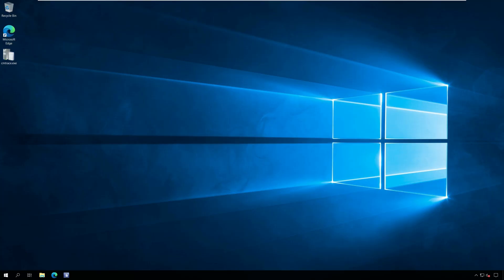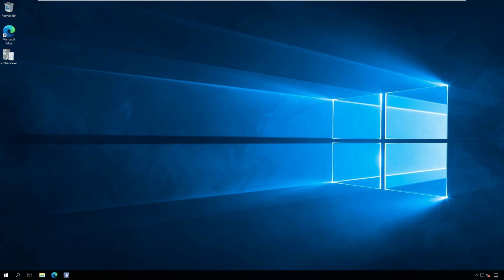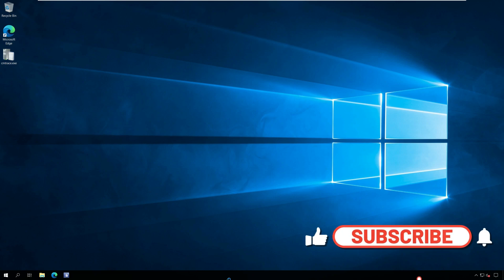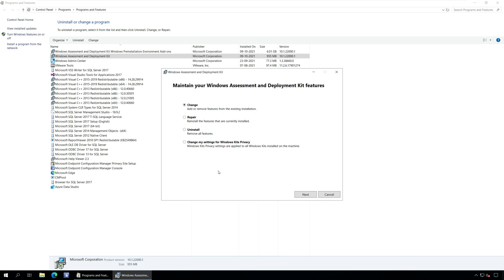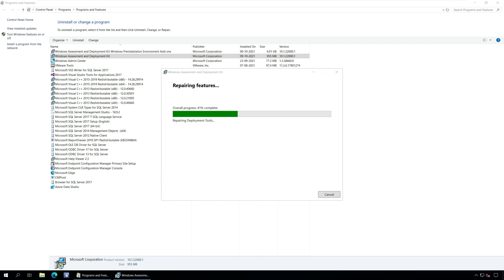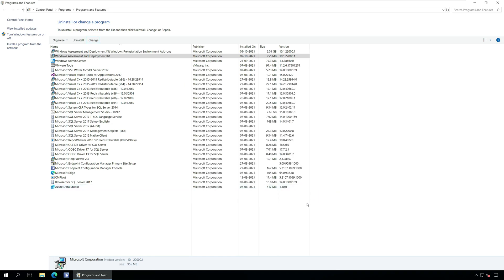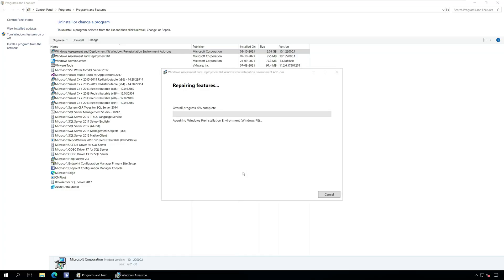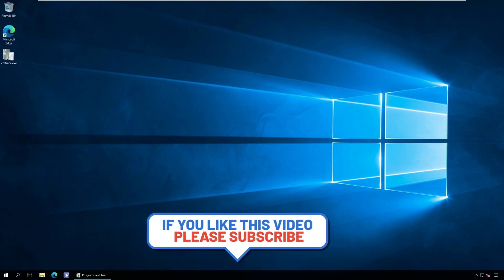How to Repair Windows ADK and Win PE Addon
This video covers the steps to repair Windows ADK and WinPE add-on installation. If you notice any issues with Windows ADK features, you can always repair the ADK installation.

The Windows Assessment and Deployment Kit and WinPE add-on has the tools you need to customize Windows images for large-scale deployment. You can also test the quality and performance of your system, its added components, and the applications running on it.

When you install Windows ADK for SCCM or Configuration Manager, you install two components.

Windows ADK for Windows10 /
Windows PE add-on for Windows ADK

On the Maintain your Windows Assessment and Deployment kit features window, you see the following options.

Change – Select this option to Add or remove features from the existing ADK installation.
Repair – Select this option to Reinstall or repair the ADK features that are currently installed.
Uninstall – Choose this option to Remove all the ADK features.
Change my settings for Windows Kits Privacy – You can Modify the Windows Kits Privacy settings that are applied to Windows Kits installed on the computer.